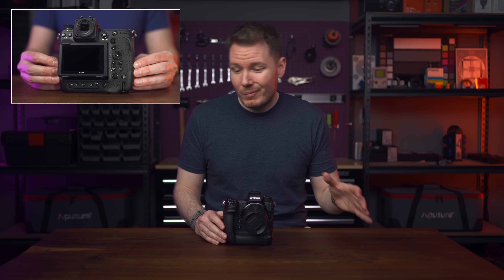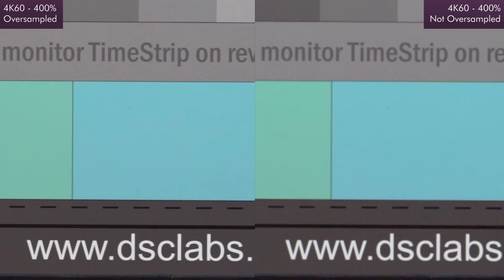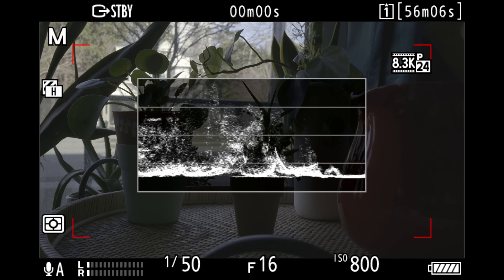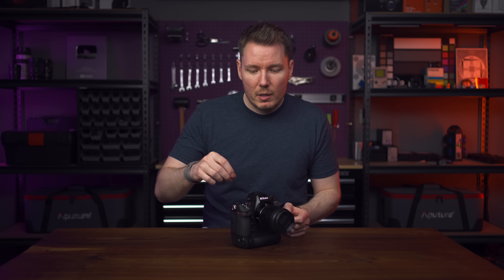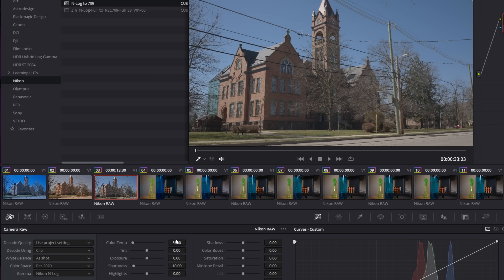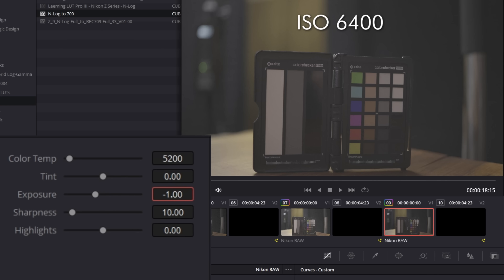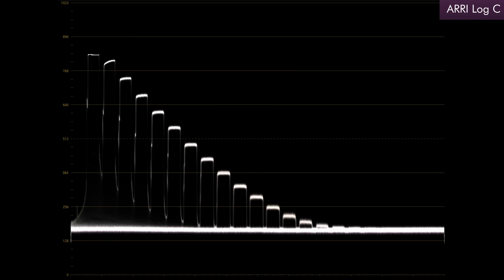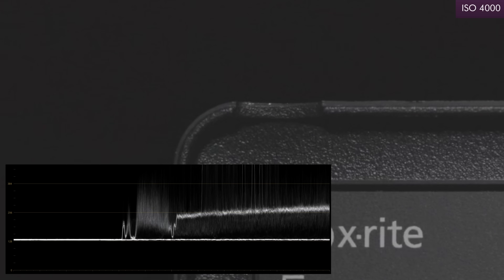Nikon Z9 Raw 2.0 - GOAT Level Firmware Update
Discussing the new 2.0 firmware for the Nikon Z9, which brings internal raw video support, 8K60, oversampled 4K60, and much more.

Table of Contents:
0:00 - Intro & Disclosure
0:44 - Internal Raw
1:52 - Oversampled 4K60
2:05 - Overheating
3:16 - Video Tools
3:41 - ISO & Shutter Changes
4:22 - Photo Updates
5:06 - N-Raw Explained
6:13 - White Balance
6:44 - Exposure Slider
7:30 - M1 Macs
7:51 - Consistency & Ease
8:26 - Transforming Raw
8:52 - Dynamic Range
9:33 - Bit Depth Quirk
9:46 - Color
10:15 - Second Native ISO
10:35 - Final Thoughts